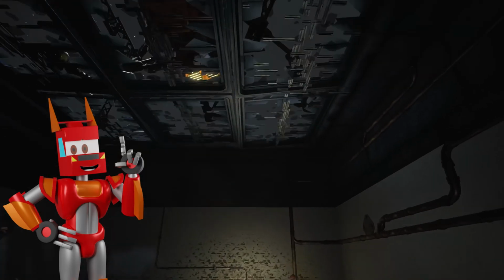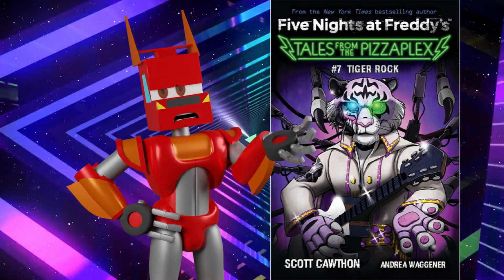Secret of the mimic trailer analysis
Five Nights at Freddy's Secret of the Mimic is on the horizon, so let's discuss what the trailer shows us.